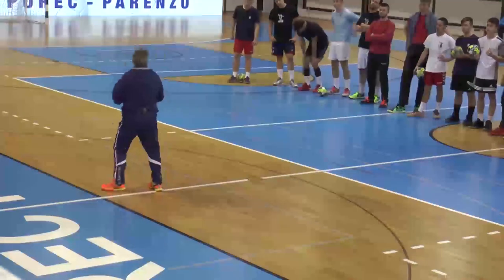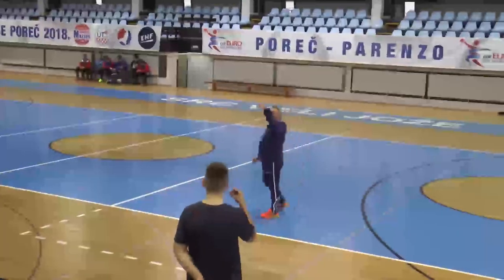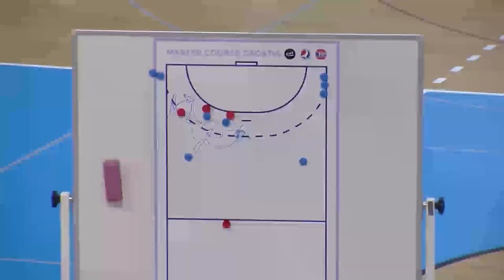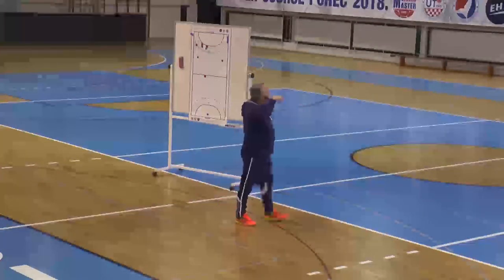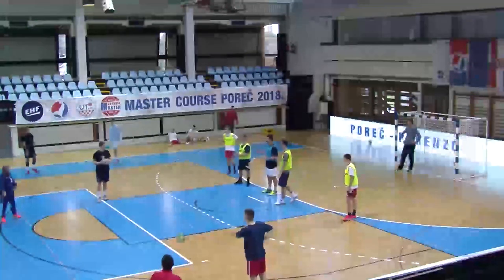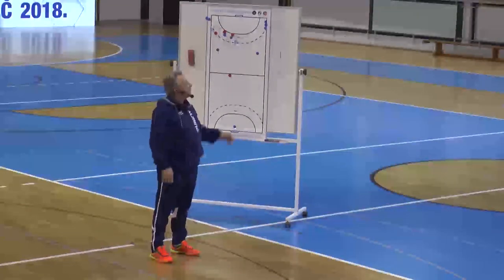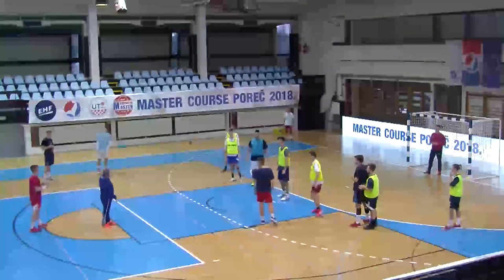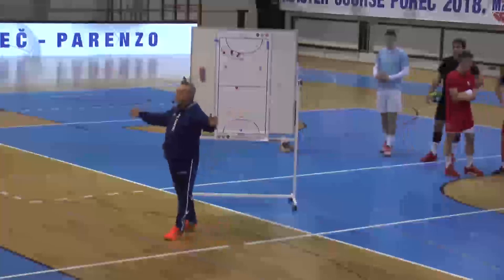Cooperation of back court and line players by Wolfgang Pollany / AUT EHF Lecturer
EHF 4th courses series - January 2018 / CRO

EHF Master coach and licensing course  : Cooperation of backcourt and line players

By Wolfgang Pollany / AUT   EHF Lecturer